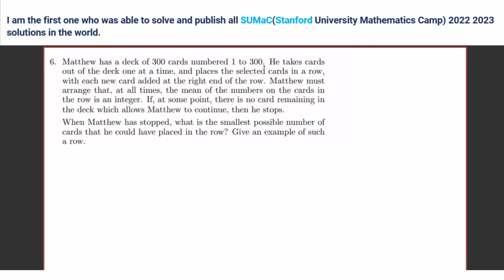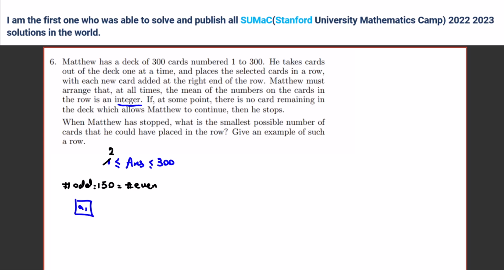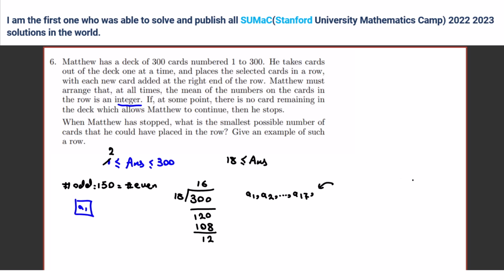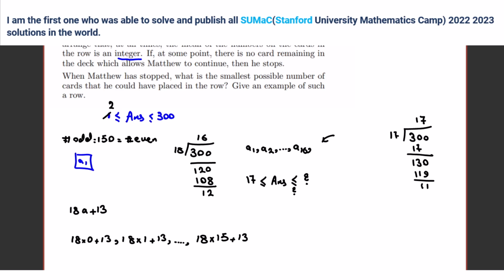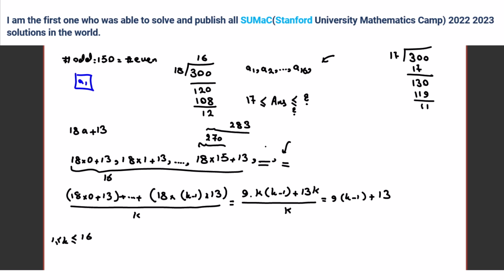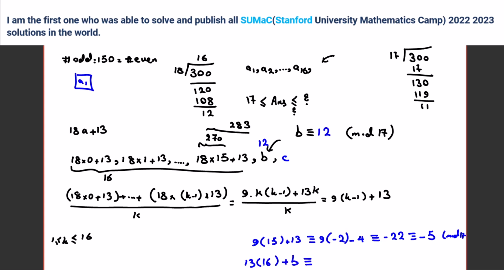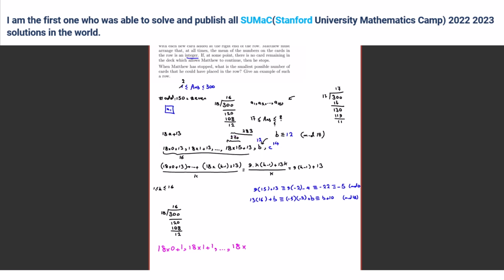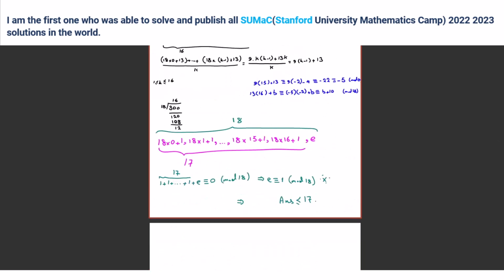BMO1 2025 2024 Preparation British Mathematical Olympiad 2017 Problems Solutions Round Class Tutor